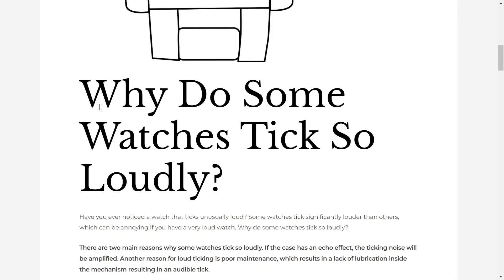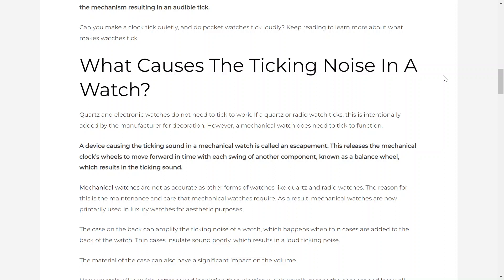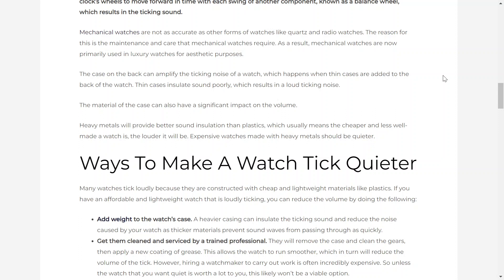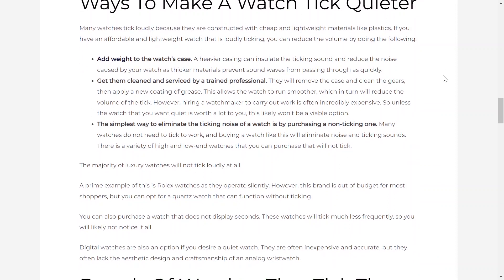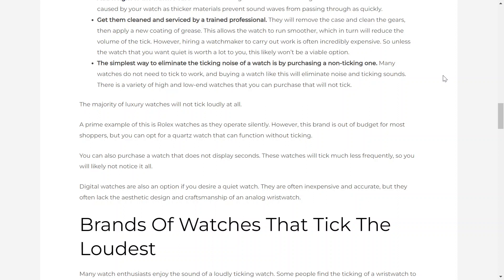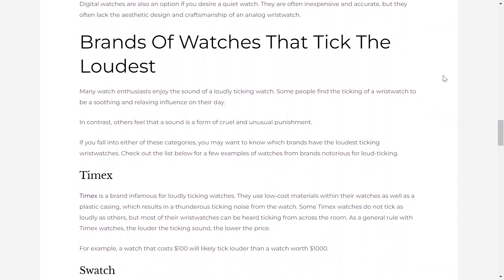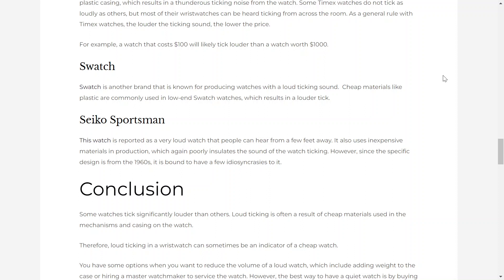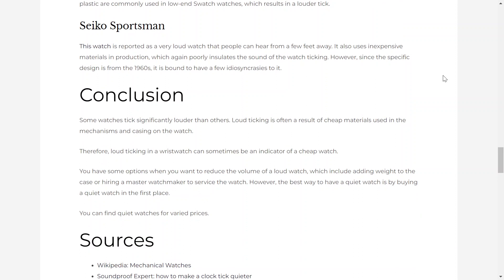Why Do Some Watches Tick So Loudly?!